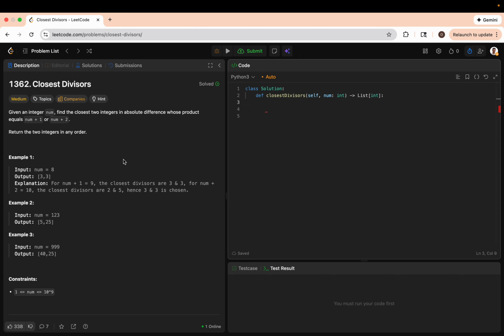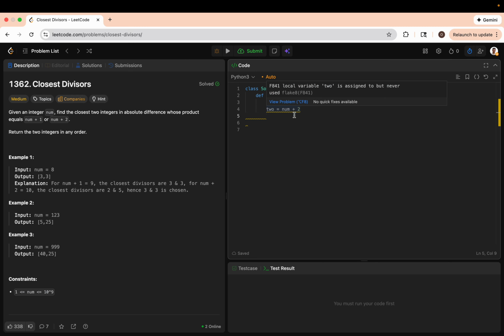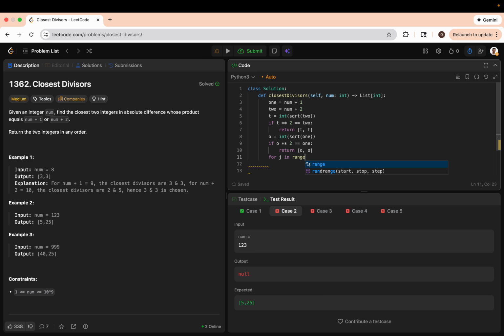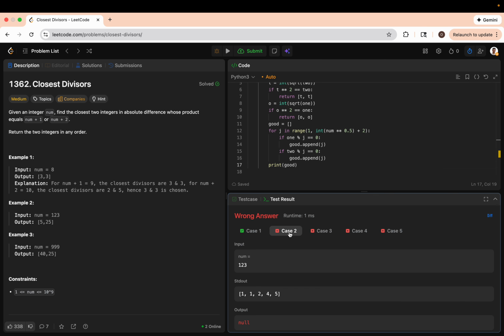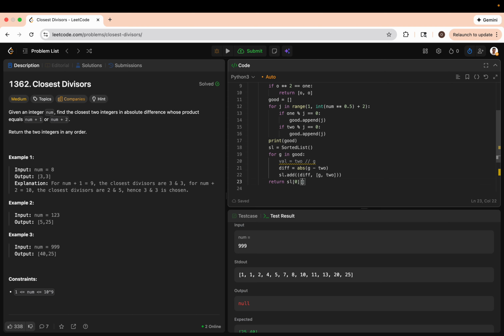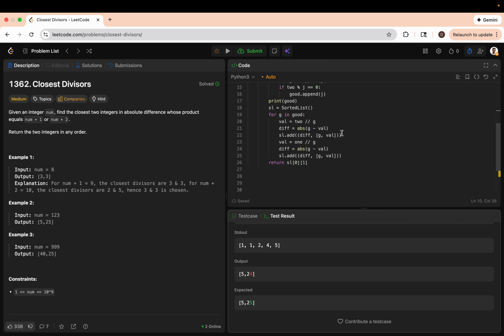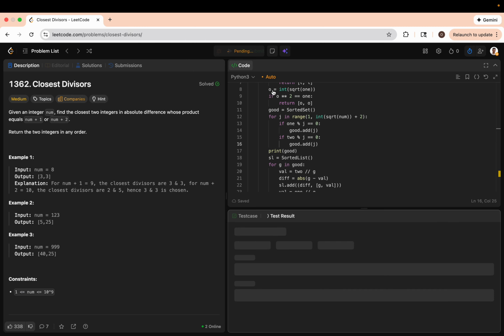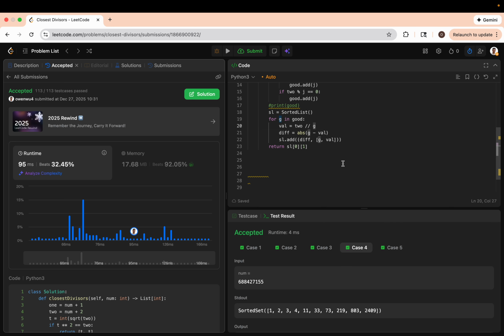Closest Divisors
Leetcode #1362